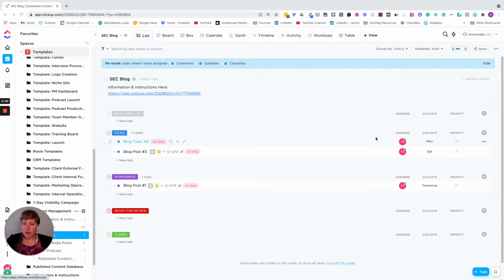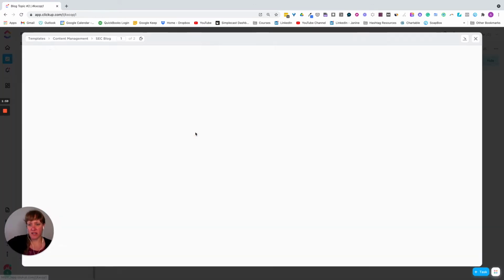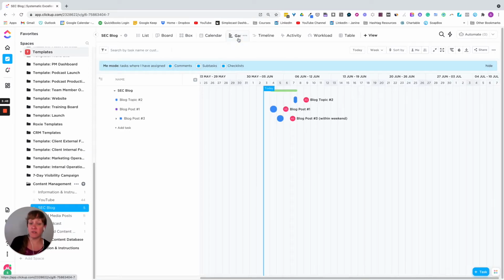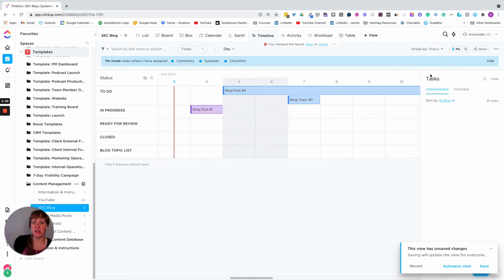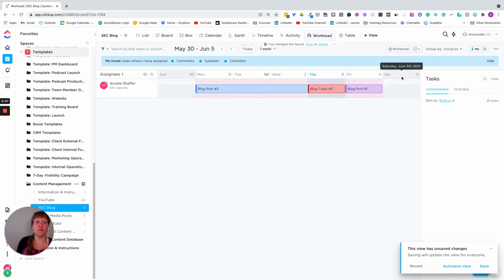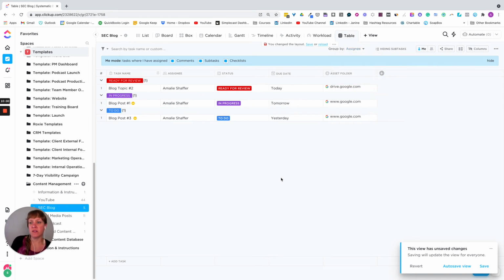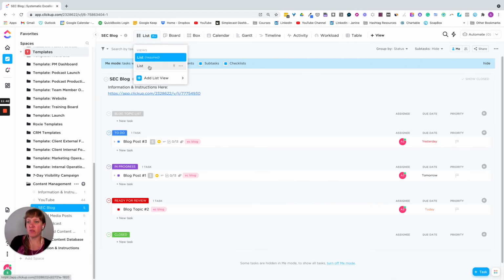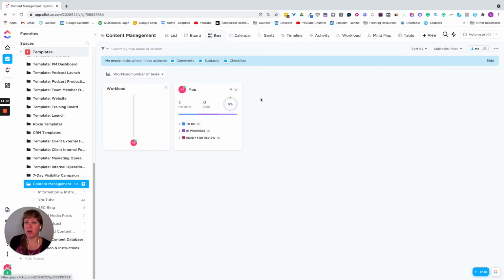ClickUp Views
ClickUp Views - See all the different views for all the different ways to visualize your project in ClickUp.

In this Quick Tips video, ClickUp expert Amalie at Systematic Excellence Consulting shows you all the different views in ClickUp and how you can use them.